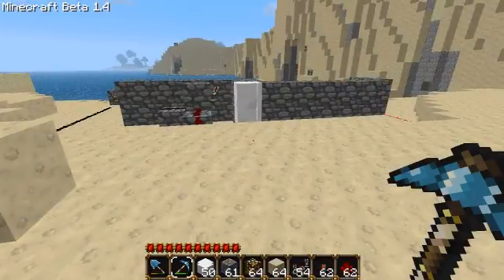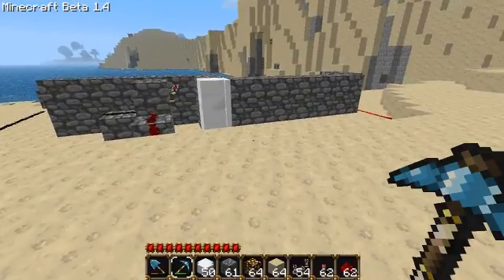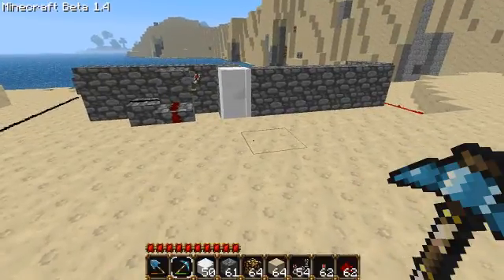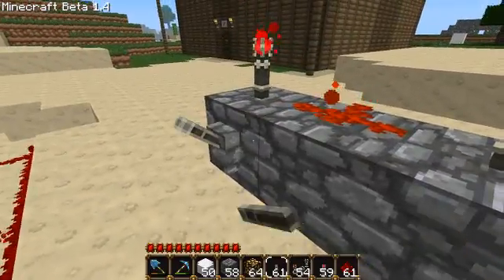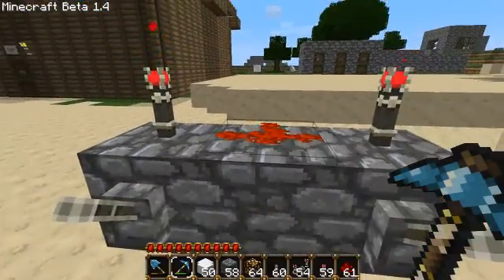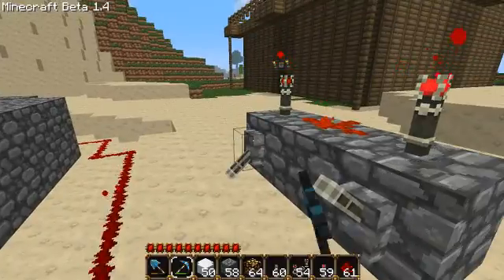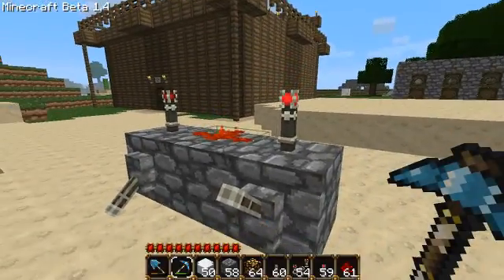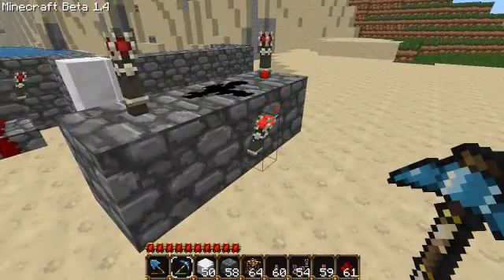Minecraft Tech - Pistons - Safety Switches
This video demonstrates a simple use for AND gates. Because I'll have more uses shown for these in the future, I figured it would be a good idea to give an explanation and example first.

In truth, this is one of the easiest redstone circuits. However, being also perhaps the most useful, it's important to properly understand how they work; their concepts open up endless possibilities, including uses in more complex logical branches. I could easily make a large video or perhaps even a video series on the uses of this gate alone (and, in fact, I might just do that if there's enough support for it; drop a suggestion or vote in the moderator module on my channel page if you'd like a video or series on such uses).

Created in Beta 1.4 using the pistons mod. I also use the single player commands mod when performing large-scale testing.